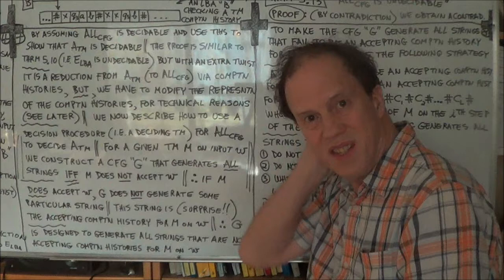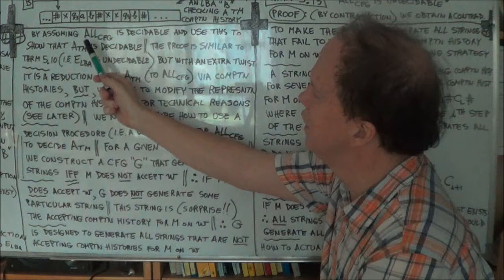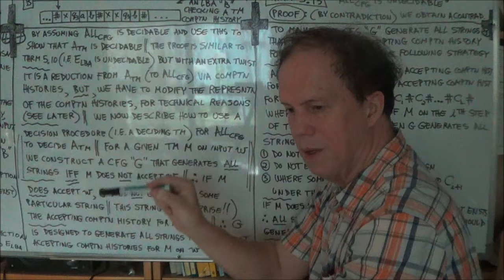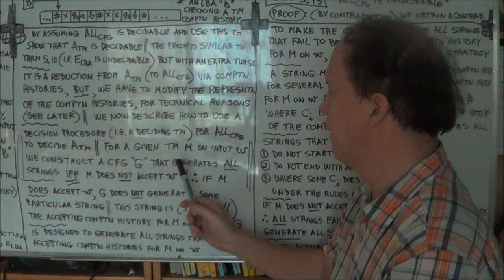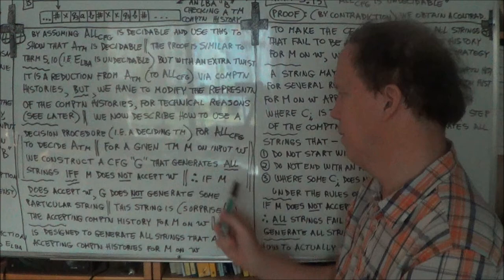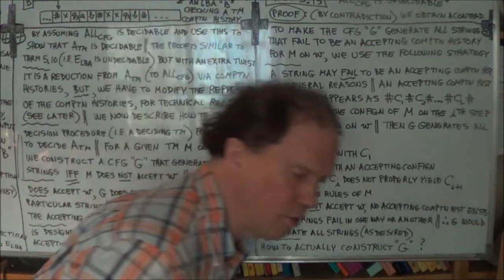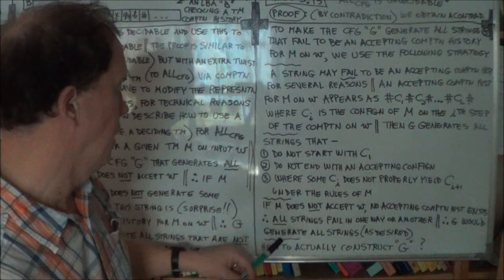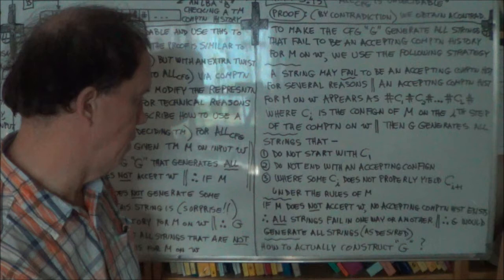deGarisMPC ThComp5p 1of1 Sen,M1,Sipser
Theory of Computation (Sen, M1, Sipser) Lect. 5p ("Reducibility"), Pt. 1 of  1